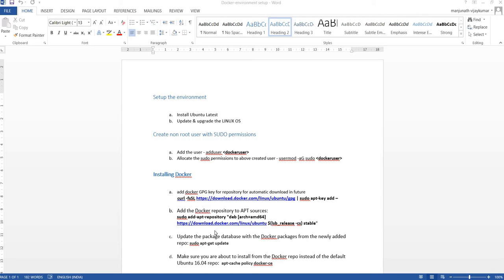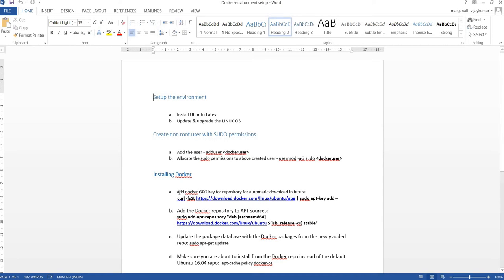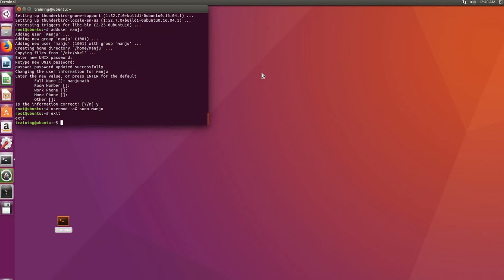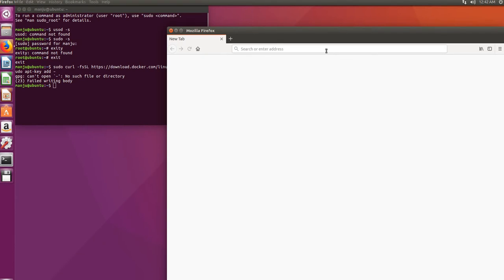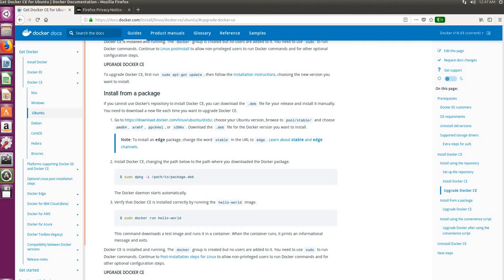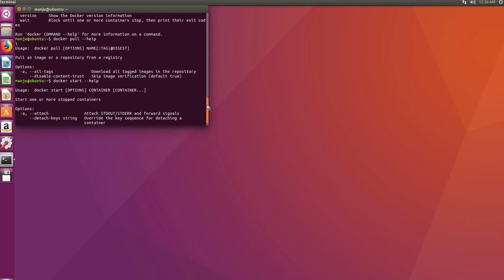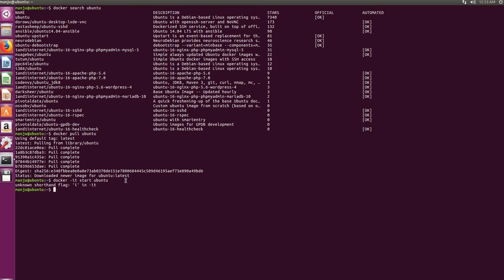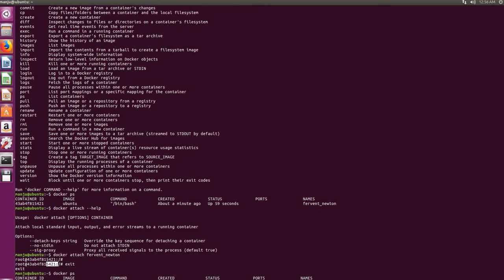docker install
Docker Installation Tutorial.
First Video published with basic Software recorder